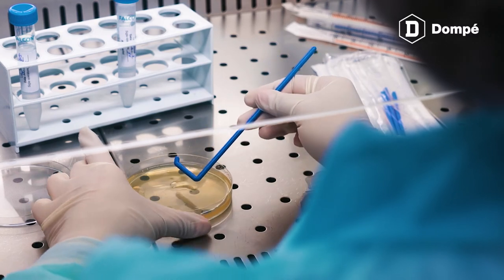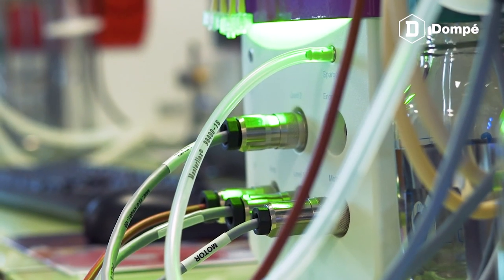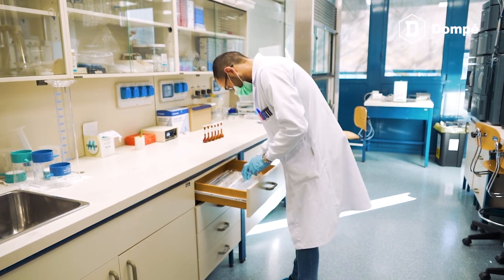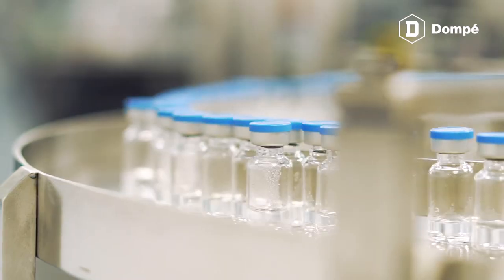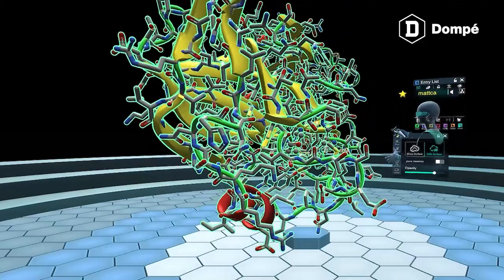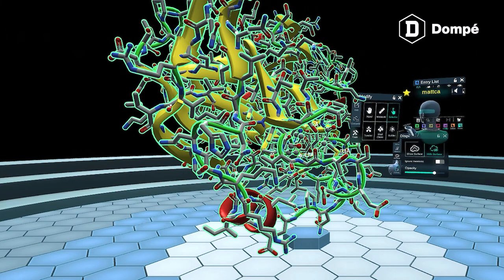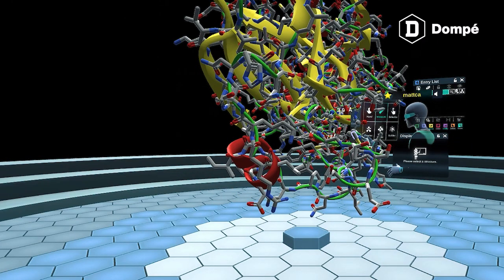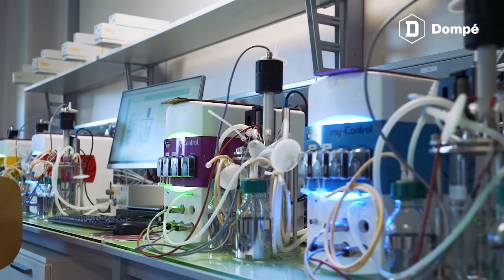The Dompé of tomorrow